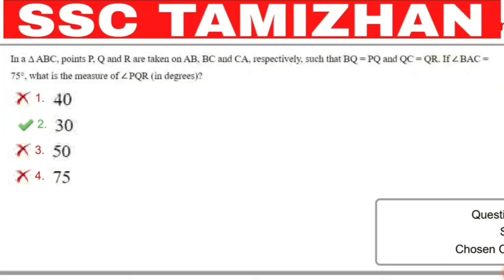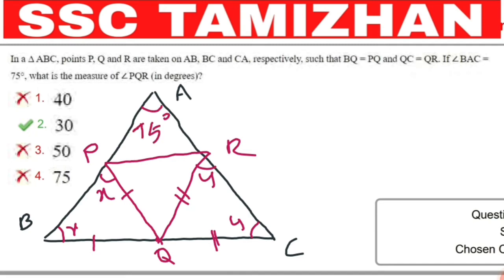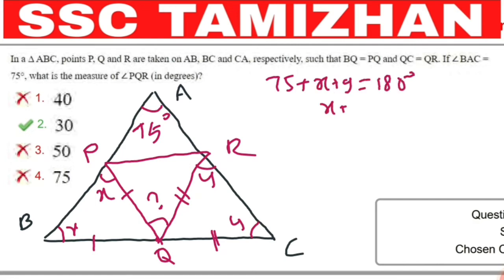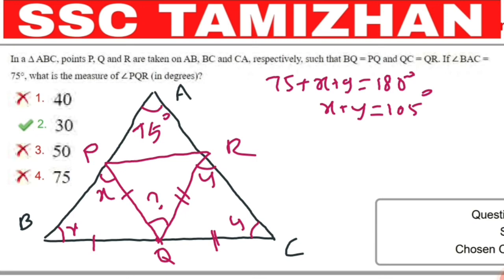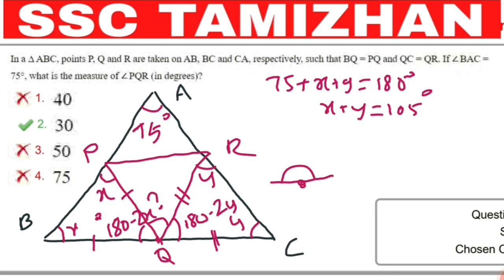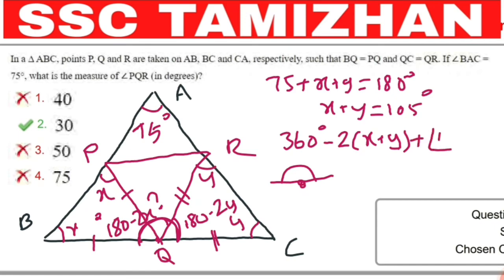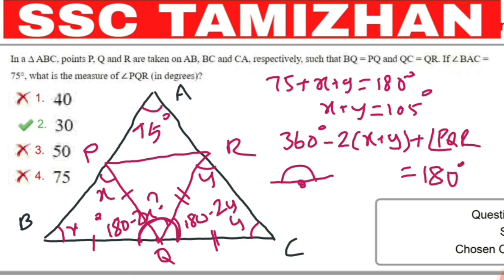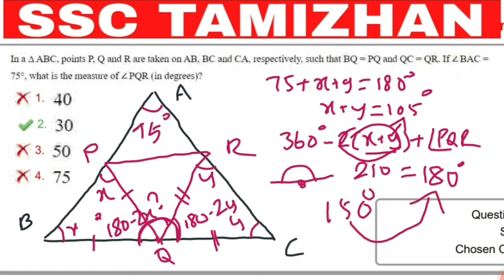SSC CGL 2021 : GEOMETRY 1 TAMIL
In a ∆ 𝑨𝑩𝑪, point 𝑷, 𝑸 and 𝑹 are taken on 𝑨𝑩, 𝑩𝑪 and 𝑪𝑨, respectively, such that 𝑩𝑸 =
𝑷𝑸 and 𝑸𝑪 = 𝑸𝑹. IF ∠𝑩𝑨𝑪 = 𝟕𝟓°, what is the
measure of ∠𝑷𝑸𝑹 (in degrees) ?